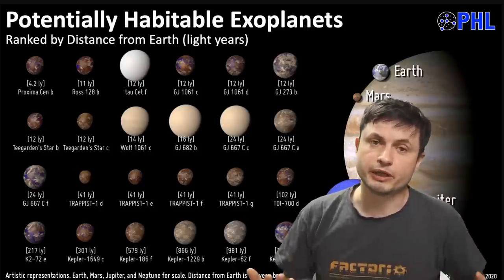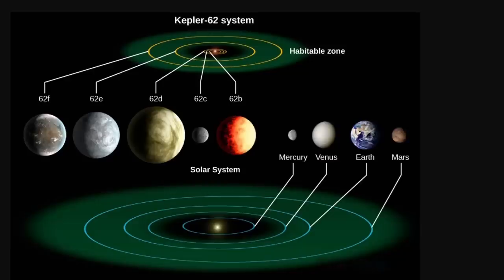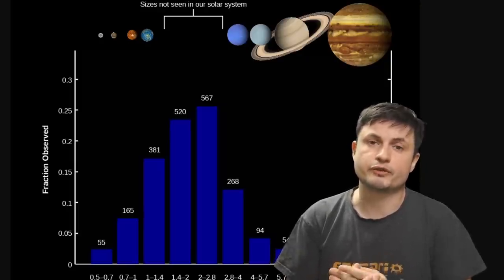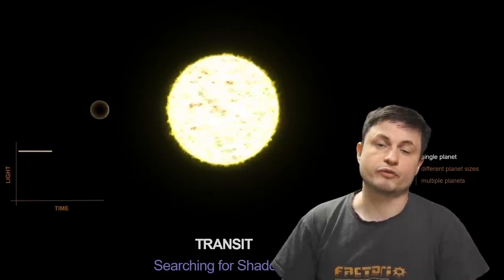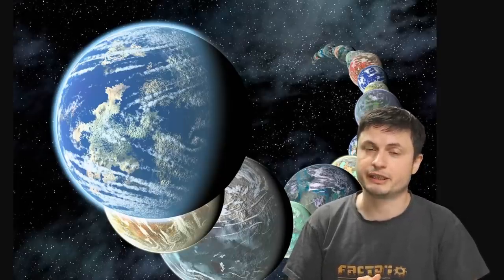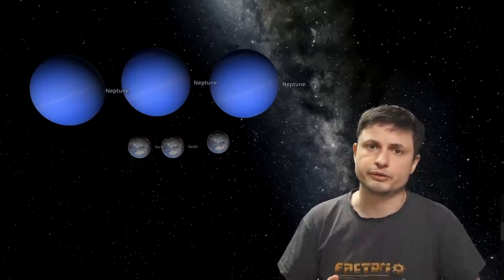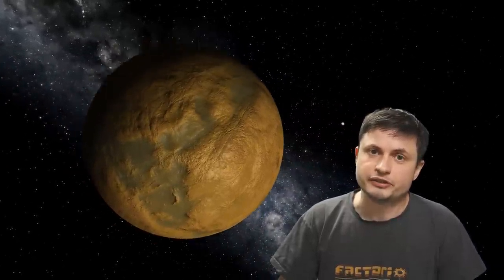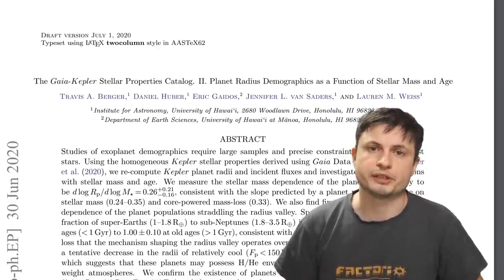Planets Shrink And Transform Dramatically Over Billions of Years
Hello and welcome! My name is Anton and in this video, we will talk about a new study that suggests planet can shrink and change types.

1GFiTKxWyEjAjZv4vsNtWTUmL53HgXBuvu

Specifically, great thanks to the following members:

Morrison Waud
Vlad Manshin
Mark Teranishi
TheHuntress
Ralph Spataro
Albert B. Cannon
Lilith Dawn
Greg Lambros
adam lee
Gabriel Seiffert
Henry Spadoni
J Carter
Jer
Silver surfer
Konrad Kummli
Nick Dolgy
UnexpectedBooks.com
Mario Rahmani
George Williams
Shinne
Jakub Glos
Johann Goergen
Jake Salo
LS Greger
Lyndon Riley
Lauren Smith
Michael Tiganila
Russell Sears
Vinod sethi
Dave Blair
Robert Wyssbrod
Randal Masutani
Michael Mitsuda
Assaf Dar Sagol
Liam Moss
Timothy Welter MD
Barnard Rabenold
Gordon Cooper
Tracy Burgess
Douglas Burns
Jayjay Volz
Anataine Deva
Kai Raphahn
Sander Stols
Bodo GraÃŸmann
Daniel Charles Smith
Daniel G.
Eugene Sandulenko
gary steelman
Max McNally
Michael Koebel
Sergio Ruelas
Steven Aiello
Victor Julian Castillo
xyndicate
Honey Suzanne Lyons
Olegas Budnik
Dale Andrew Darling
Niji
Peter Hamrak
Matthew Lazear
Alexander Afanasyev
Anton Newman
Anton Reed